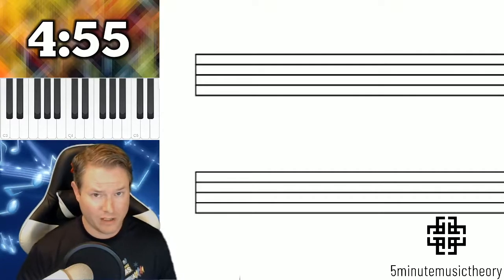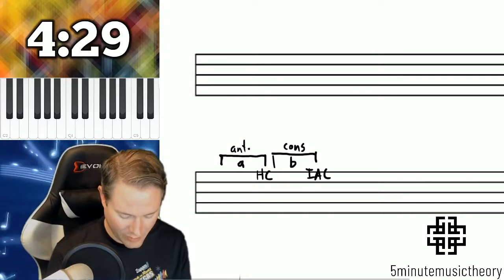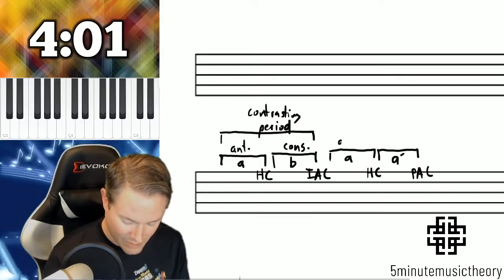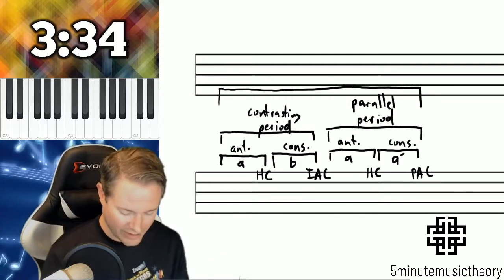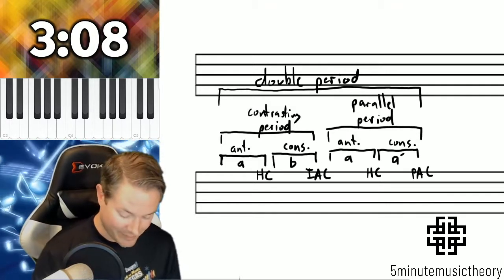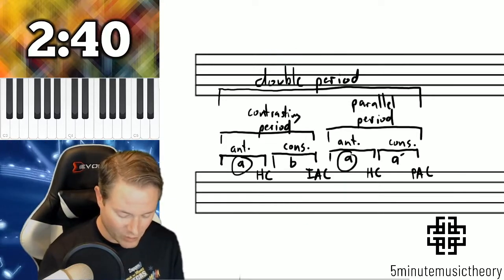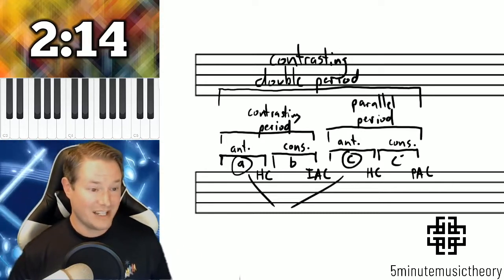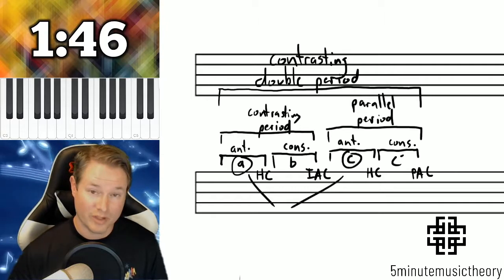119. Double Period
This video covers the concept of the double period.